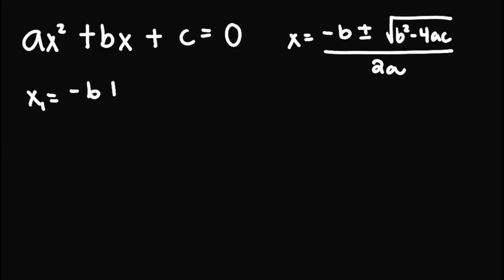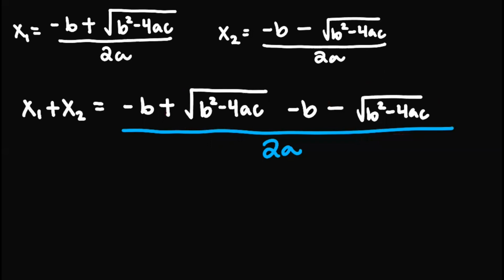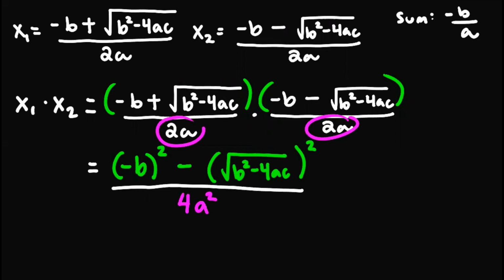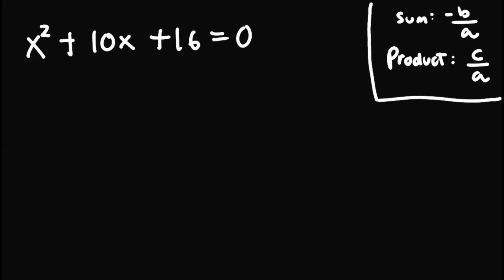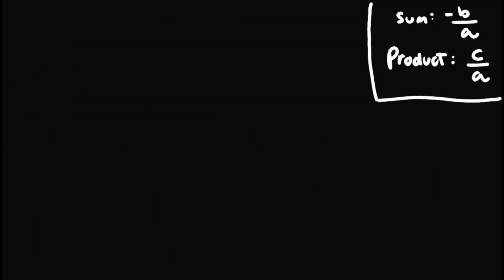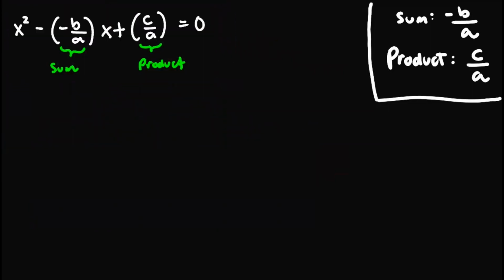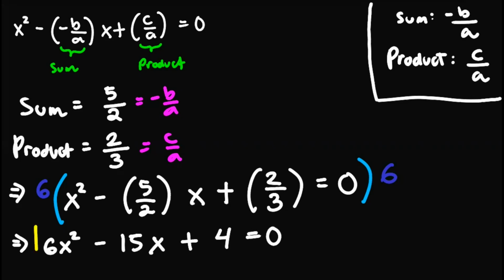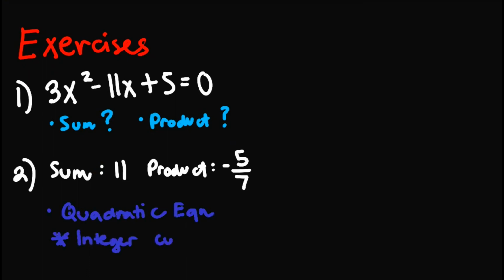Get the SUM & PRODUCT of the Roots QUICKLY in Under 30 Seconds!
Quadratic Equations - Sum and Product of Roots

TIMESTAMPS:
00:00 - Pi Man Says Hi!
00:25 - Recall: Quadratic Equation
02:09 - Sum Formula Derivation
04:11 - Product Formula Derivation
07:10 - Example # 1
09:29 - The Equation ft. Sum & Product
11:18 - Example # 2
14:06 - 2 Exercises to try!